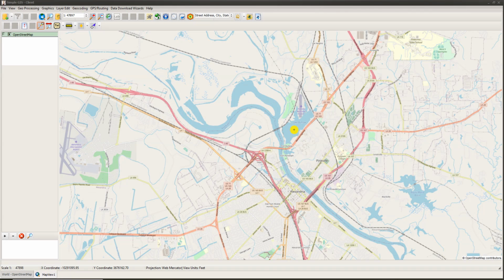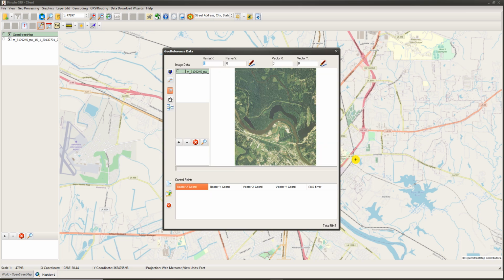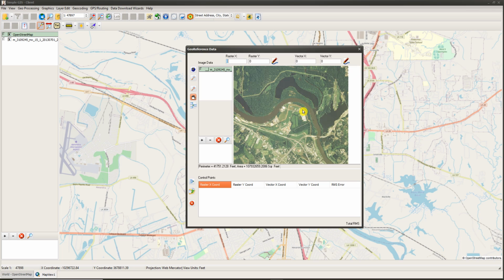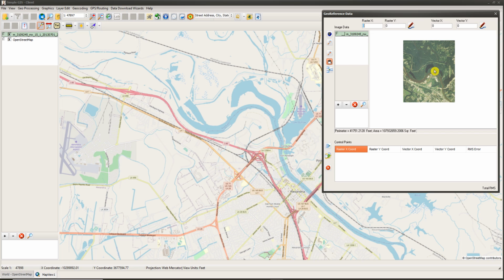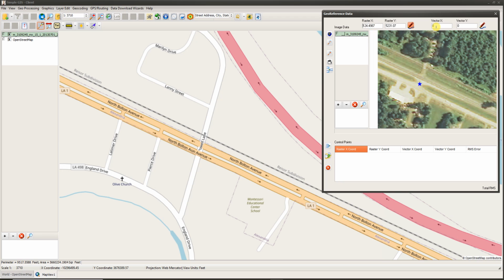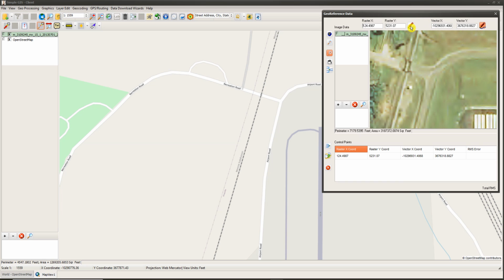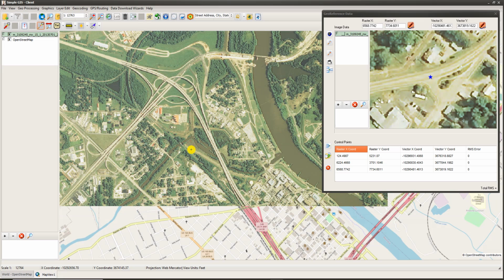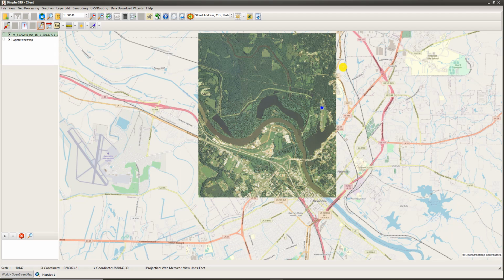Simple GIS Software Tutorials - Georefrencing Imagery in Simple GIS Client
Raster imagery can come from a variety of sources including satellite, aerial imagery, drone imagery, or even scanned historical imagery.  If you want to use imagery in your GIS mapping software, it must first be georeferenced.
Georeferencing raster imagery involves assigning coordinates of a mapping coordinate system to pixel loactions in a raster image and is required if you are wanting to consume raster imagery in GIS Software for visualization or analysis.   Simple GIS Client makes georeferencing your imagery data simple and easy with point and click functonality.  Great for georeferencing imagery that is not currently referenced to a mapping coordinate system or even making small adjustments for imagery that may already be georeferenced.